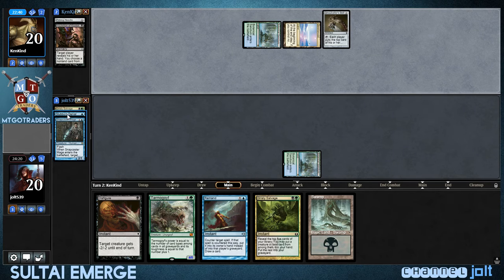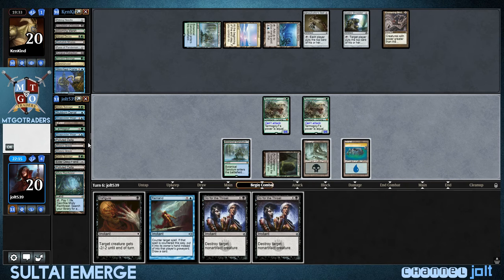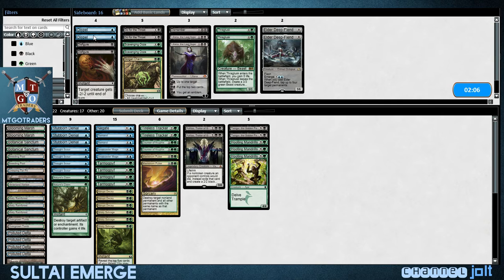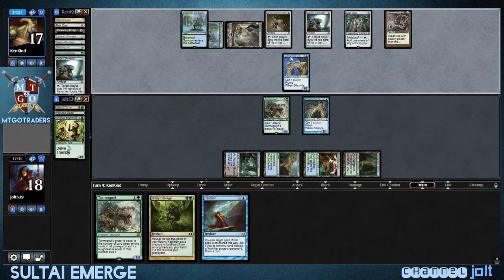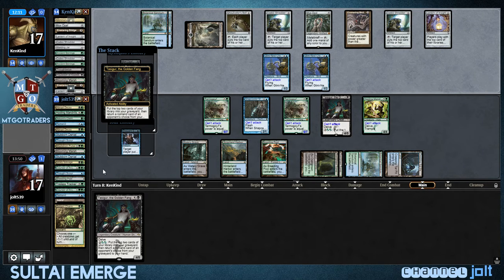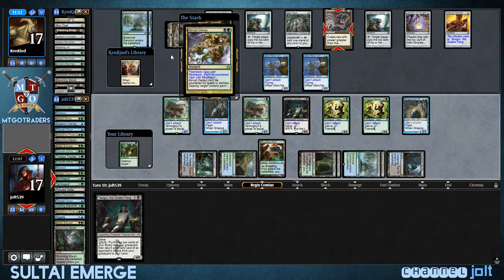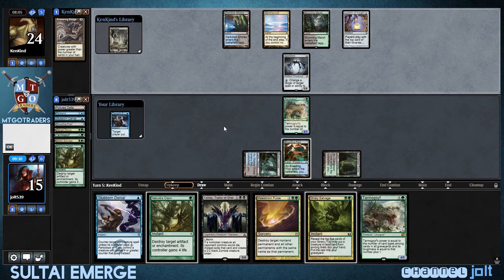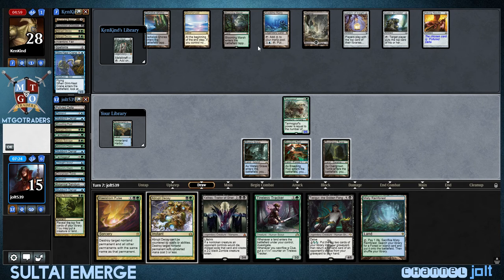Jolt - Modern TPR - Sultai Emerge vs Lantern Control